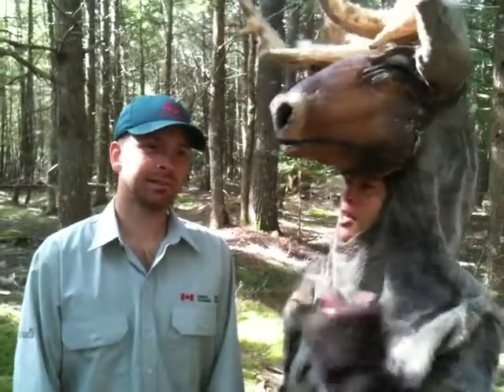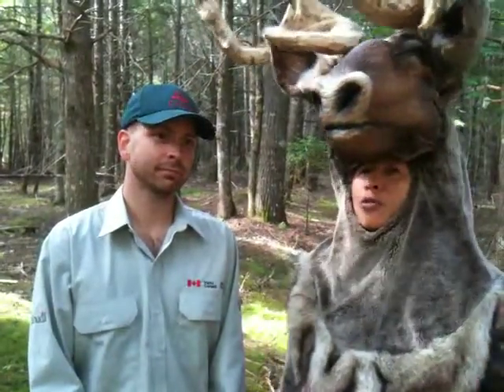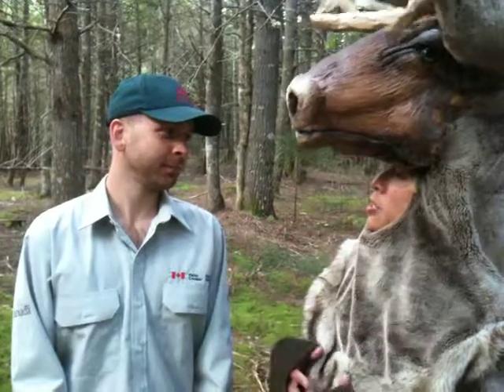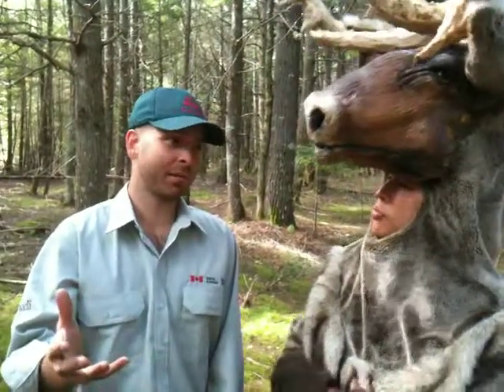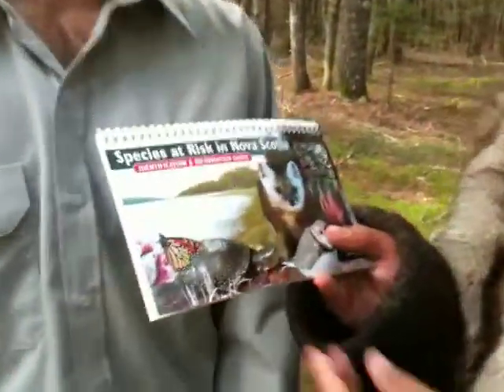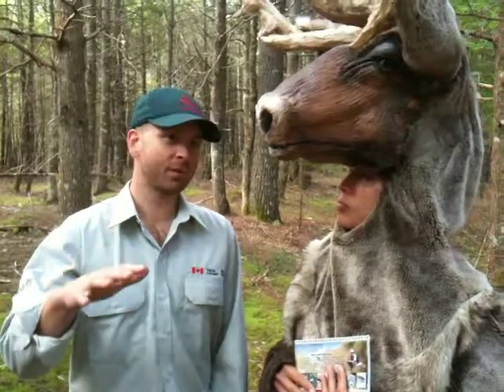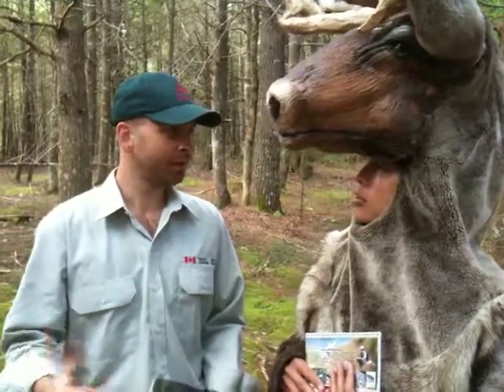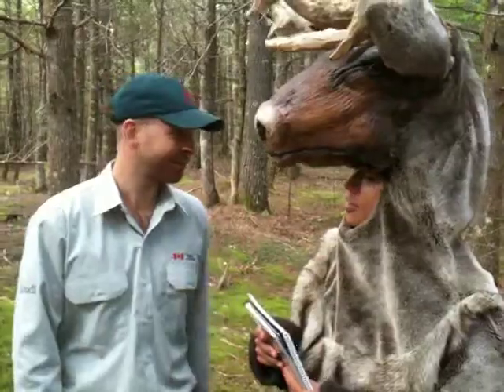Bou and Duncan talk species at risk in Nova Scotia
- Bou the woodland caribou talks with Duncan Smith, a stewardship biologist with the Kejimkujik National Park and Historic Site in Nova Scotia, about species at risk in south western Nova Scotia and asks what can we do to help.

To learn more about species at risk in Nova Scotia